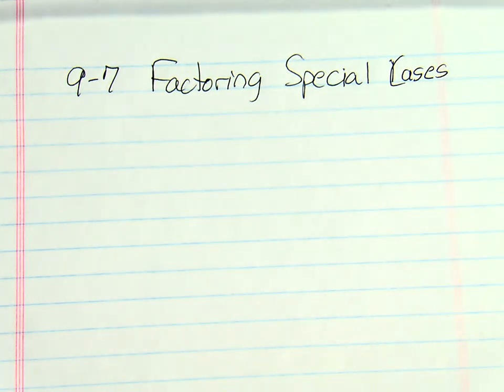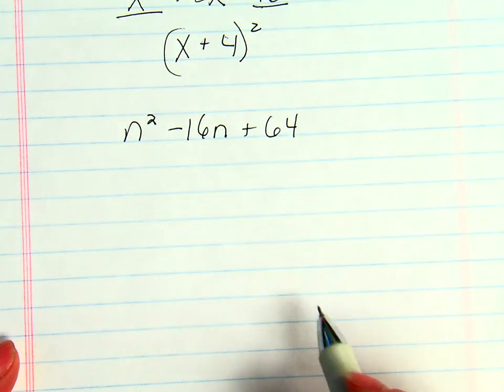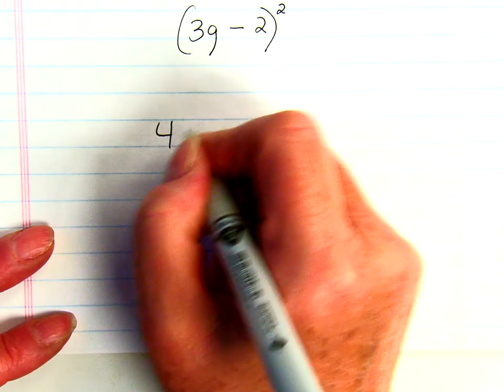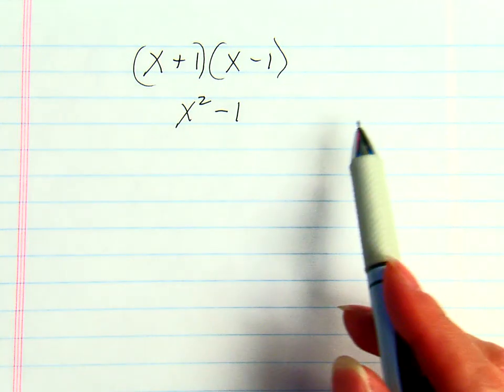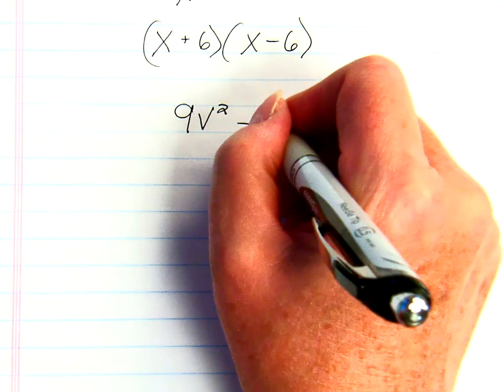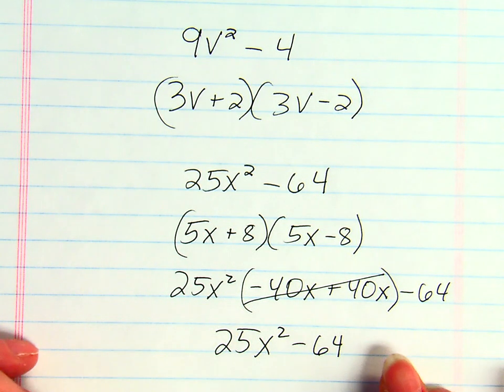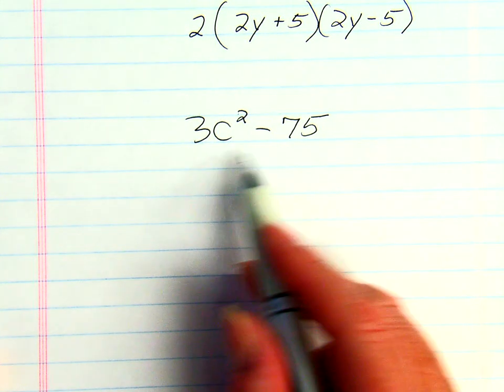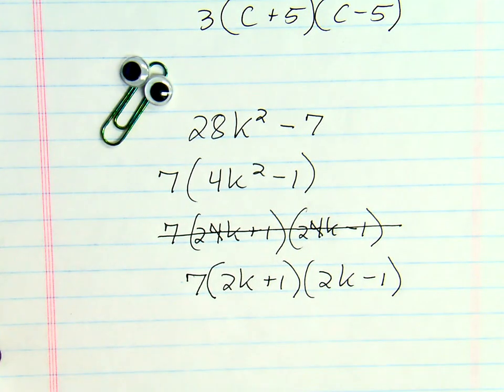Lesson 9 7 Factoring Special Cases